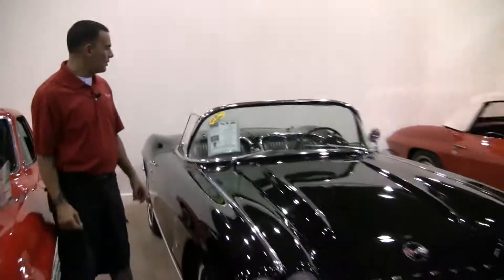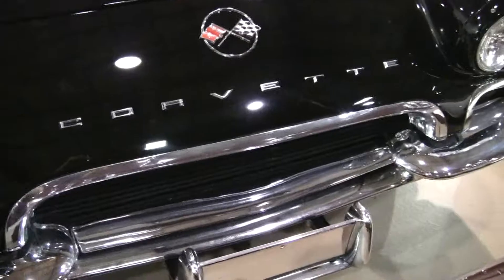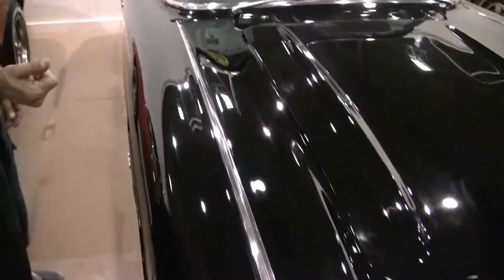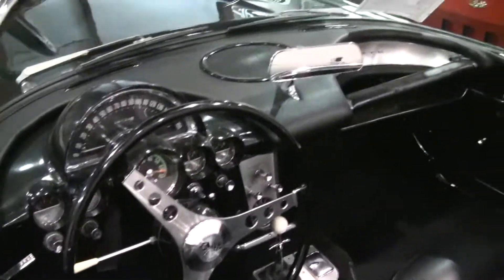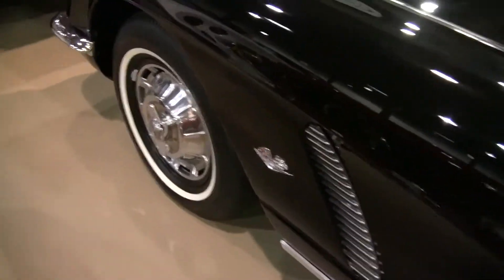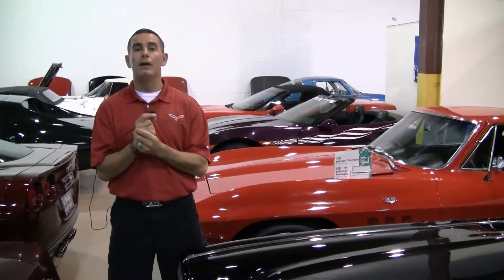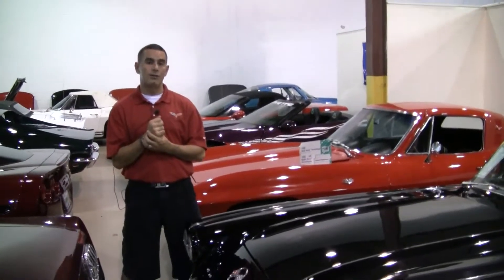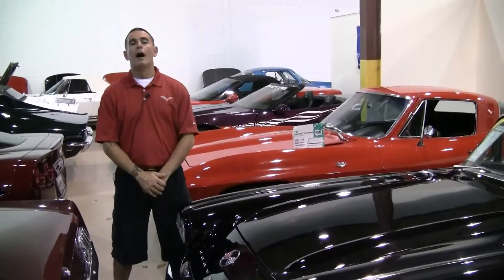1962 Corvette Convertible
1962 Corvette Convertible For Sale

Black exterior, Black vinyl interior, Black convertible top. 210hp 327ci engine, 4 speed manual transmission. Features include windshield washer, AM/FM/Cassette stereo. WOW -- we see lots of Black/Black straight axles, but rarely are they this nice! This investment quality car looks to have had a recent extensive restoration, and is ready to show. This car's paint looks to be recent, and is in very good to excellent condition with a deep shine. Convertible top looks to be new, and is in very good to excellent condition with a clear window and no apparent flaws. Bumpers show what looks to be a recent re-chrome, and are in very good condition. Weatherstripping looks very recent and is soft and in very good to excellent condition. Driver's exterior door handle looks to be original, and is in good condition with typical patina; passenger's handle looks to be recent, and is in very good to excellent condition. This 1962 Corvette Convertible wears original style steel wheels and hubcaps in good to very good condition. Tires are Firestone Supreme Si thin whitewall radials, looking to be recent and showing a full 11/32nds tread depth remaining. The interior of this car shows recent seat covers, seatbelts, dash pads, loop carpet, and door panels, all in very good to excellent condition. Gauges are very good to excellent as well with no fading and clear lenses. A Custom Auto Sound AM/FM/Cassette stereo has taken the place of the original Wonderbar AM radio. The engine in this 1962 Corvette Convertible shows casting number 3903352, which nastyz28.com decodes as a 1967 327ci engine originally installed in a non-Corvette Chevrolet car, producing approximately 210hp. This engine is dressed with high-horsepower finned aluminum style valve covers, a polished Edelbrock carburetor, and features an intake manifold that would be correct for a 1965-65 Corvette 327/300hp. Frame is solid and rust-free. This car has been fully serviced, and all instrument gauges, lights, turn signals, brakes, engine, transmission and rear-end are all in good operating condition.